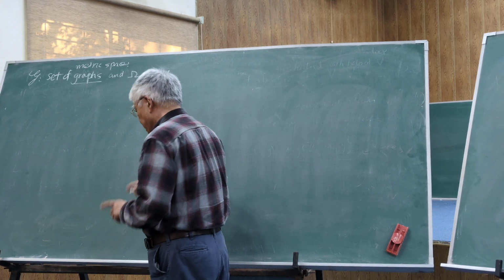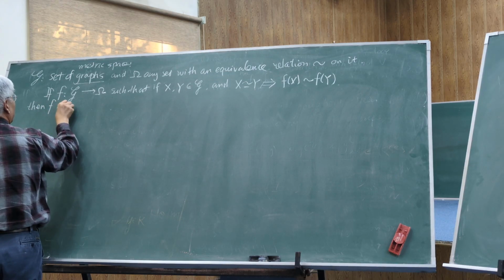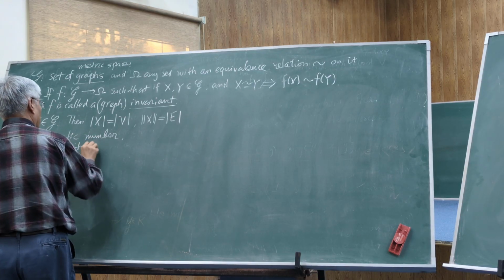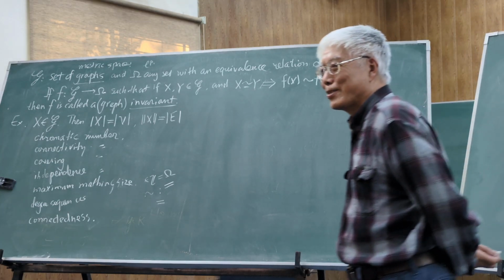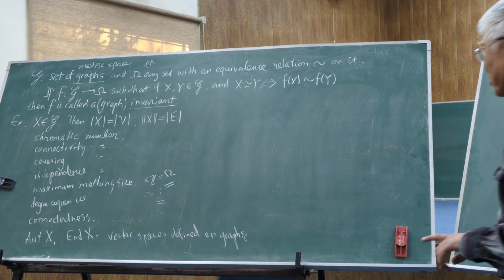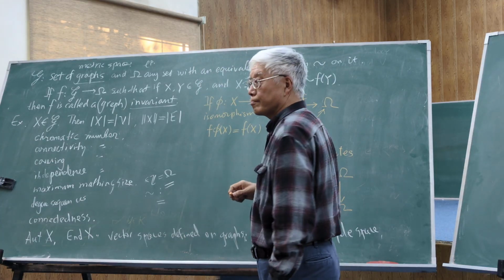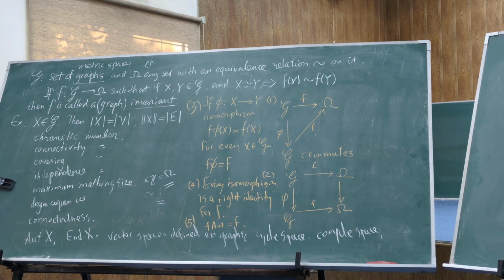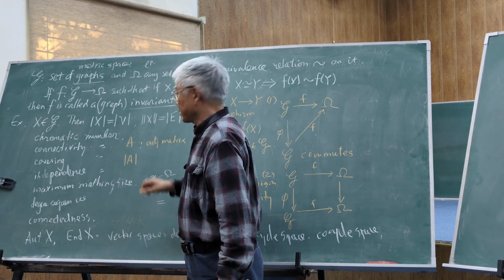Lecture 7 (Part B), Geometric Sets in Metric Spaces by Prof Sheng Bau